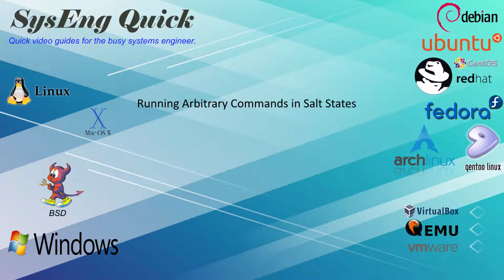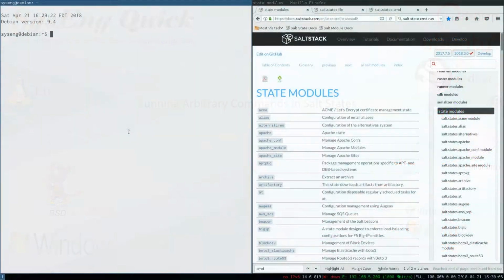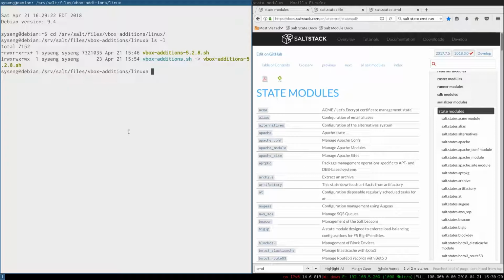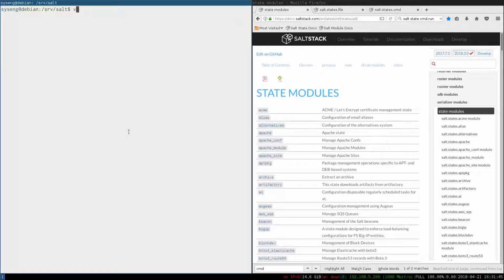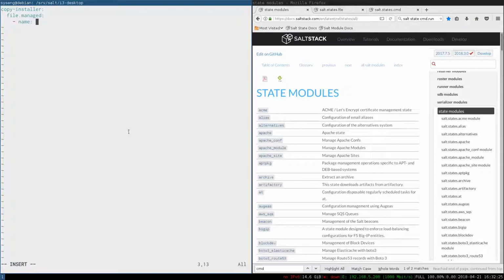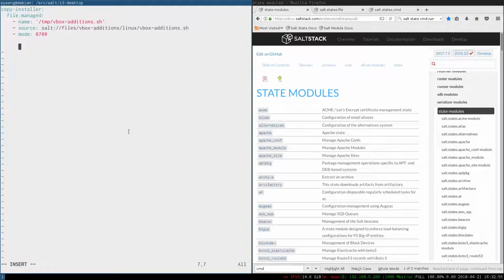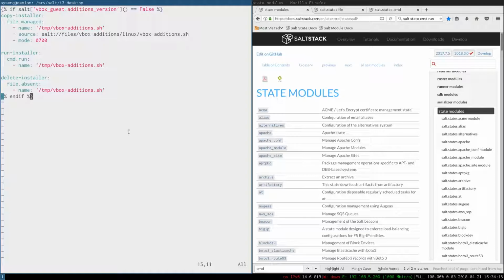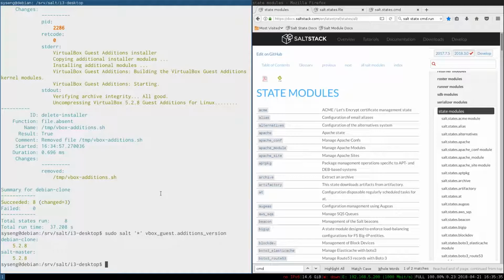Arbitrary Commands in Salt States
Running arbitrary commands within salt states.